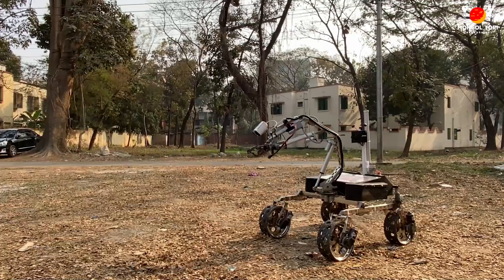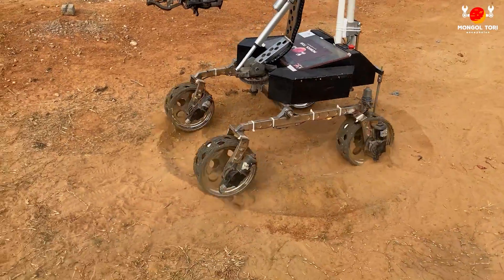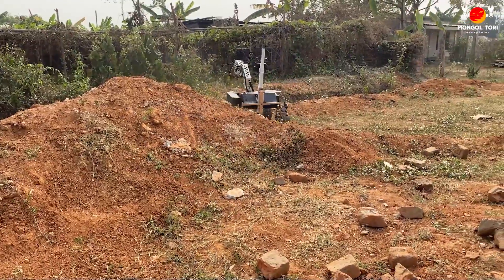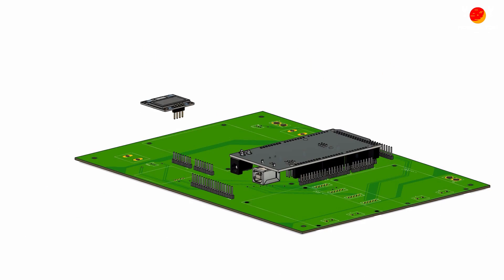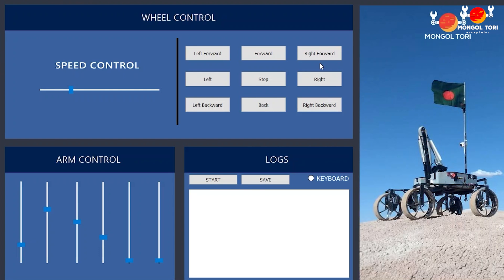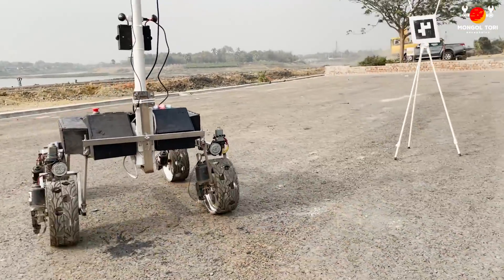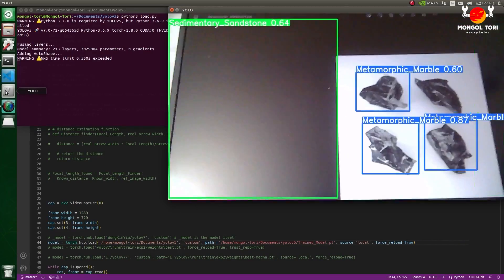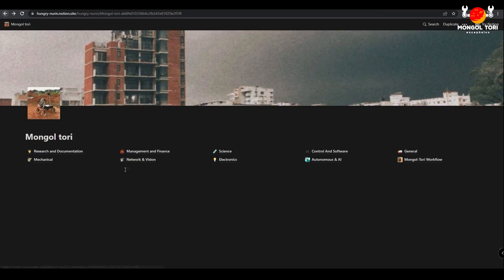BRACU Mongol-Tori | System Acceptance Review (SAR) | URC 2023 || BRAC University - Bangladesh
This is the System Acceptance Review of BRACU Mongol-Tori for URC 2023.